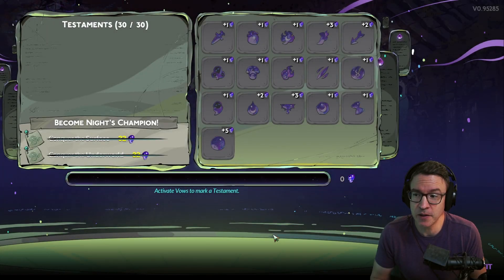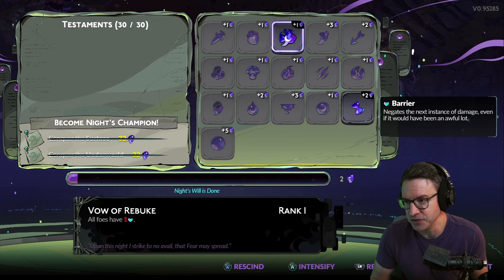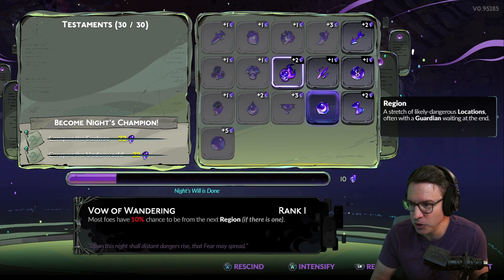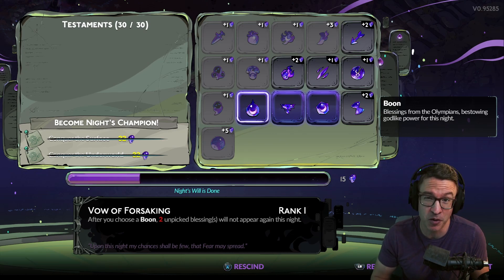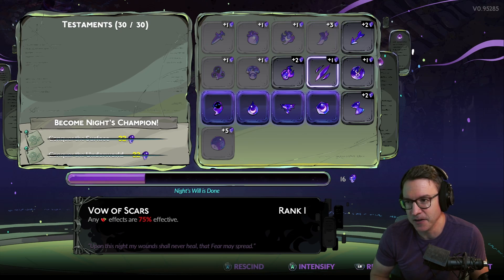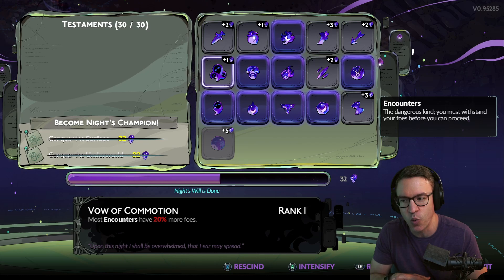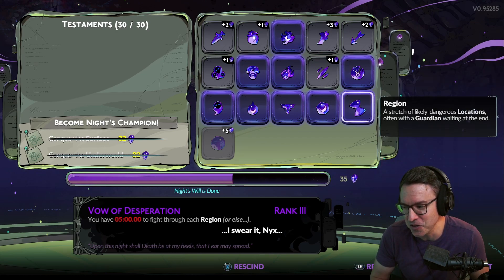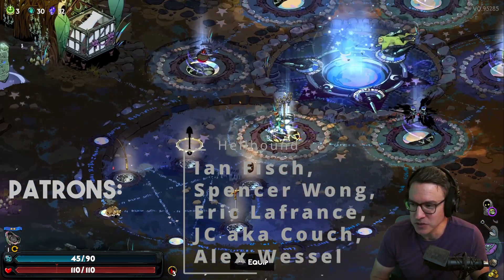Fear system GUIDE! | Hades 2 tips and tricks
To unlock the statues, you need to push your fear level in the underworld and on the surface. Here's my guide for how to best do that!

Headphones I use
Controller I use
Keyboard I use

The first-ever sequel from Supergiant Games builds on the best aspects of the original god-like rogue-like dungeon crawler in an all-new, action-packed, endlessly replayable experience rooted in the Underworld of Greek myth and its deep connections to the dawn of witchcraft.
BATTLE BEYOND THE UNDERWORLD
As the immortal Princess of the Underworld, you'll explore a bigger, deeper mythic world, vanquishing the forces of the Titan of Time with the full might of Olympus behind you, in a sweeping story that continually unfolds through your every setback and accomplishment.
MASTER WITCHCRAFT AND DARK SORCERY
Infuse your legendary weapons of Night with ancient magick, so that none may stand in your way. Become stronger still with powerful Boons from more than a dozen Olympian gods, from Apollo to Zeus. There are nearly limitless ways to build your abilities.

MINGLE WITH (MORE) GODS, GHOSTS, AND MONSTERS
Meet a cast of dozens of fully-voiced, larger-than-life characters, including plenty of new faces and some old friends. Grow closer to them through a variety of new interactions, and experience countless unique story events based on how your journey unfolds.
EVERY RUN IS ITS OWN ADVENTURE
New locations, challenges, upgrade systems, and surprises await as you delve into the ever-shifting Underworld again and again. Reveal the mysteries of the Arcana Altar, tame witchy familiars, and gather reagents using Tools of the Unseen to get closer to your goal.
THE PERKS OF IMMORTALITY
Thanks to a variety of permanent upgrades and the return of God Mode, you don't have to be a god yourself to experience what Hades II has to offer. But if you happen to be one, you can brave escalating challenges for greater rewards, and prove just how divine you really are.

Rich, atmospheric presentation and storytelling fused with responsive action is the hallmark of Supergiant's titles. Vivid new hand-painted environments, even smoother real-time 3D characters, and an electrifying original score make this mythic world burst with life.
COMING TO EARLY ACCESS
Getting player feedback through key phases of development was vital for the original Hades, so we plan to reprise that process once more, once this game is further along. Add Hades II to your wishlist to be the first to know when Early Access is available!